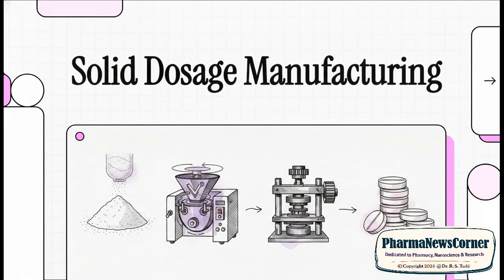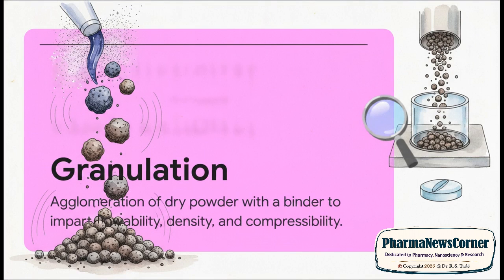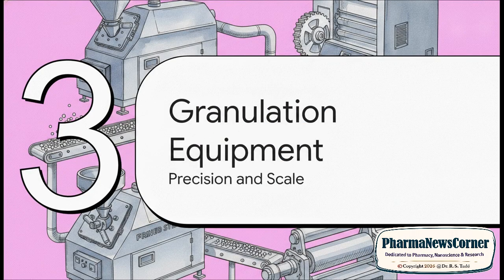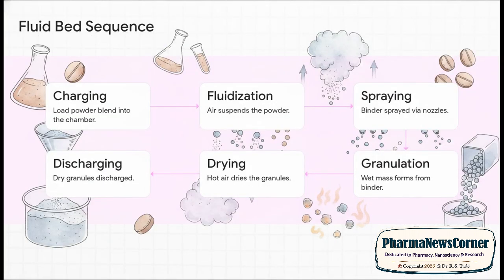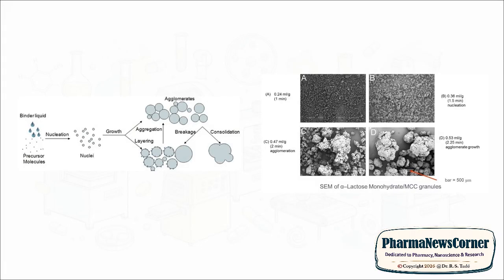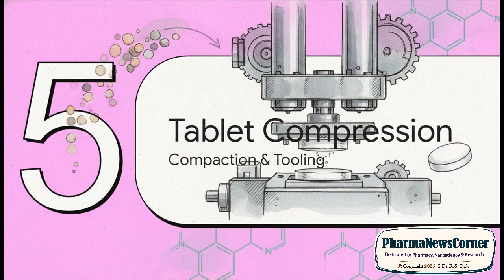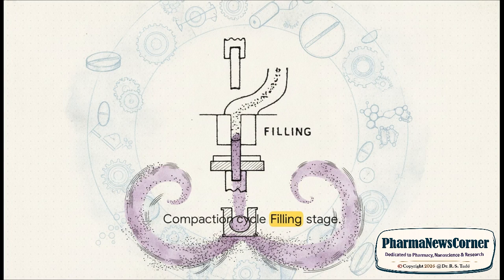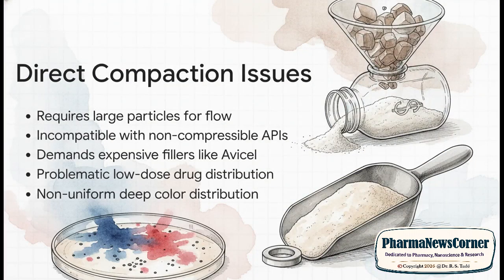Tablet Dosage Form - Part 2 | Manufacturing of Tablets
How are pharmaceutical tablets manufactured? In this lecture, we discuss the complete fundamentals of tablet manufacturing, from granulation to compression and common manufacturing problems.

🔹 Topics Covered:
• Tablet Manufacturing Methods
• Wet Granulation
• Dry Granulation
• Direct Compression
• Granulation Process
• Tablet Compression
• Tablet Compression Machine
• Tablet Tooling
• Punches and Dies
• Compression Cycle
• Common Tablet Processing Problems
🎓 Useful for:
B.Pharm | M.Pharm | Pharmaceutics | Pharmaceutical Technology | GPAT | Pharmacy Examinations

This video is Part 2 of our Tablet Dosage Forms series.